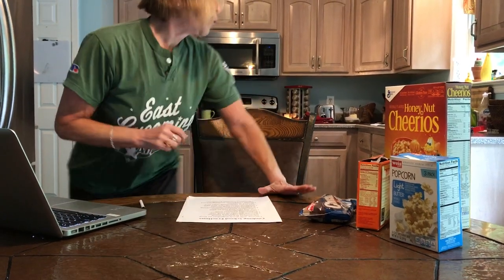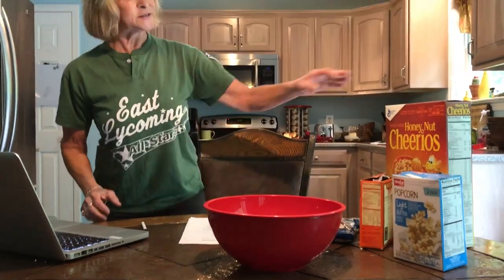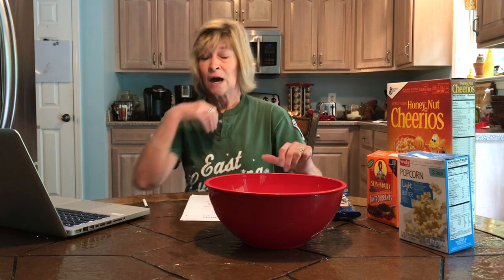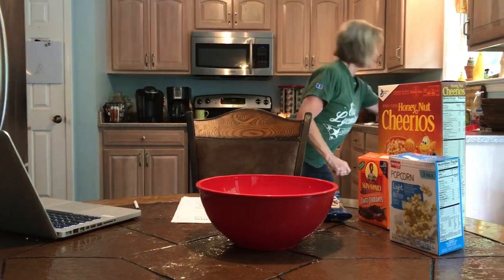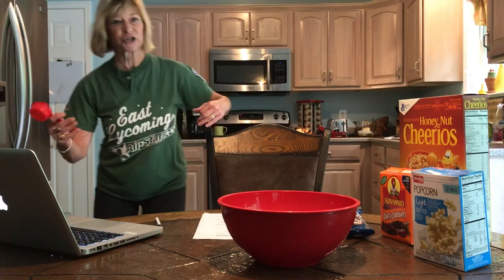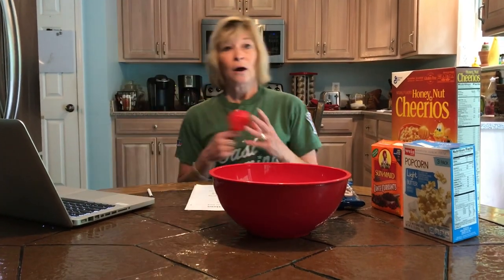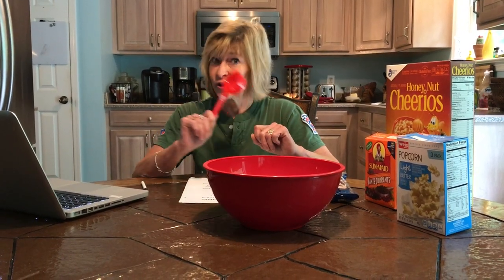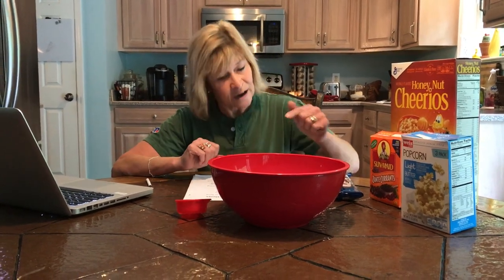Fraction Boot Camp: Center 2 "Snicky-Snack" Recipe with Mrs. B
Mrs. B's Cooking School
Working with fractions: Students will need to modify a recipe because a limited amount of measuring cups are available.